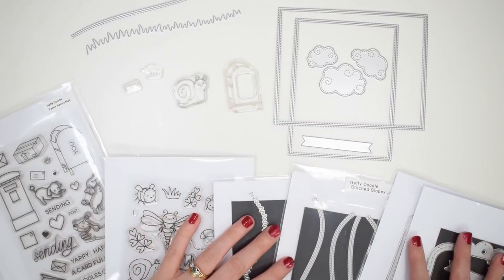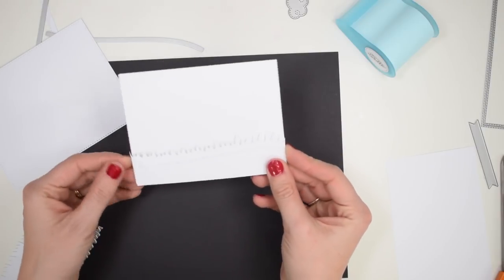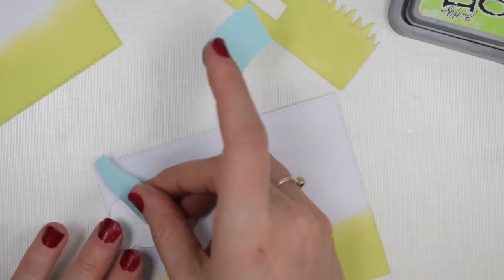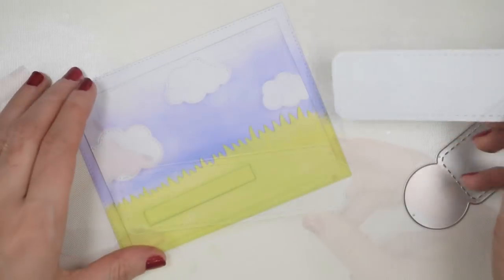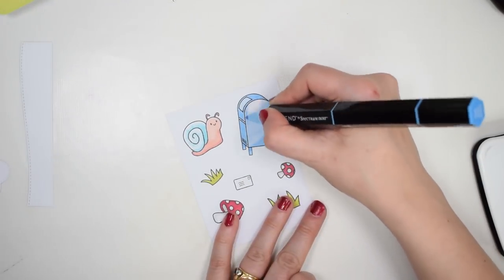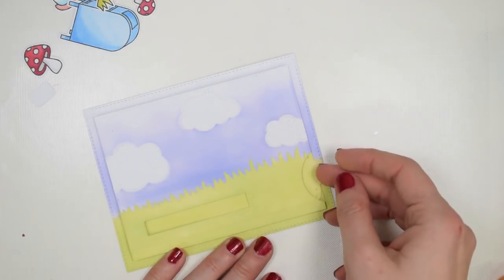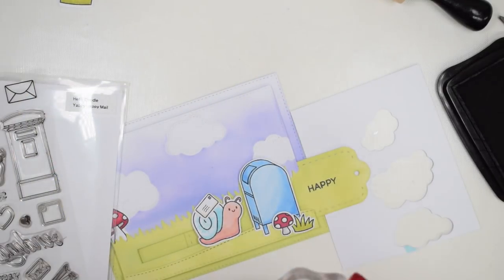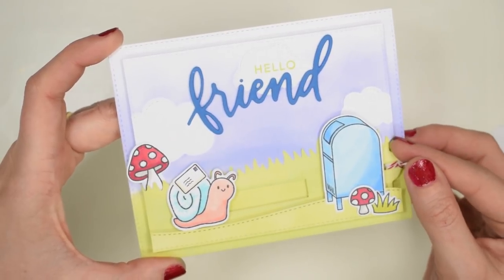Heffy Doodle Snail Mail Interactive Card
Follow along as the fabulous Lesley Oman of Heffy Doodle takes us through the most adorable snail mail card!

• Simon Says Stamp WHITE CARDSTOCK 120 LB Base Weight 12 Pack 120WCBW

• Tim Holtz Distress Oxide Ink Pad SHADED LILAC Ranger tdo56218

• W-023 Spellbinders WIZARD TAN EMBOSSING MATS 5 x 7 twin pack

• Triblend at Simon Says STAMP!